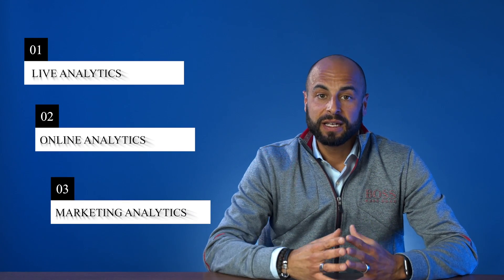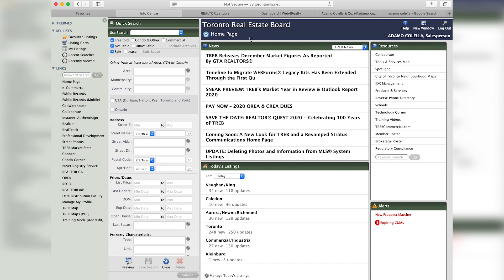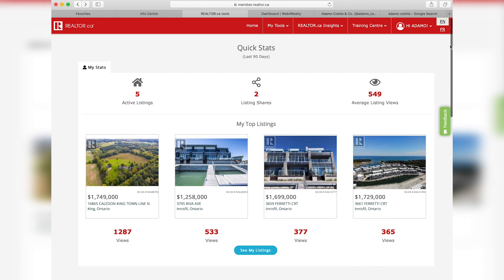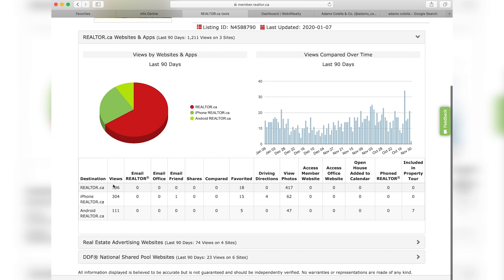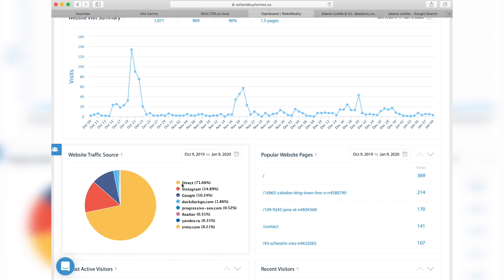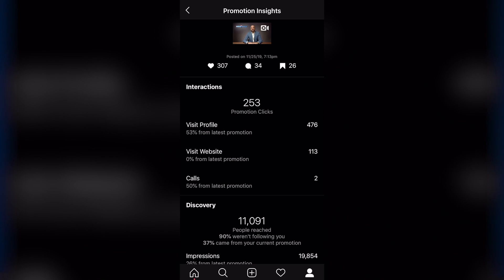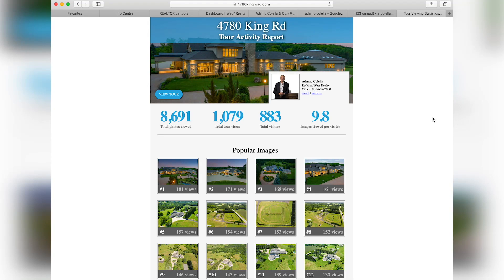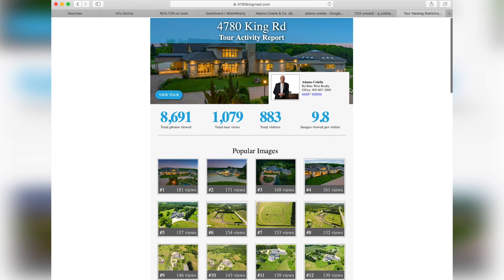How Realtors Track The Real Estate Market to Help Their Clients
This video gives you a behind the scenes look at some tools that can help you see how well your listing/marketing is performing, and provide some value added service & information to your clientele